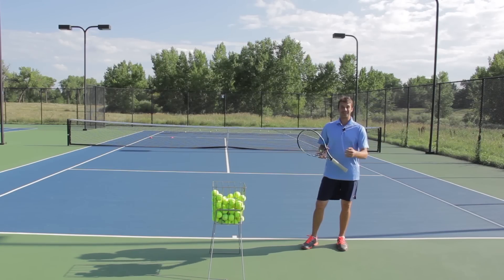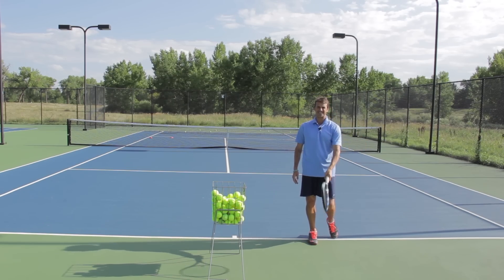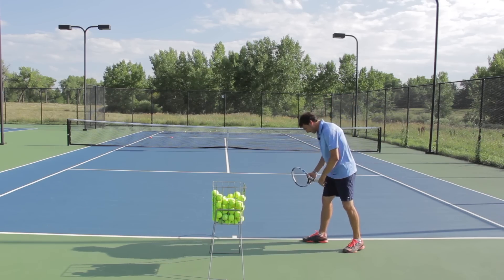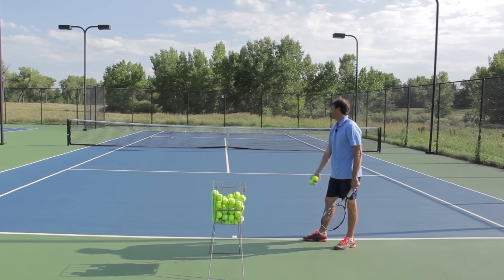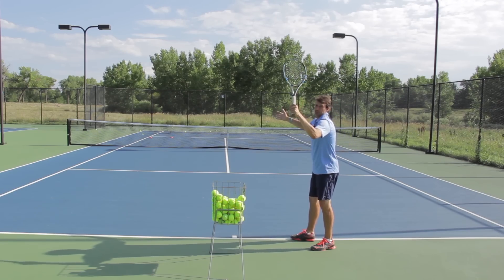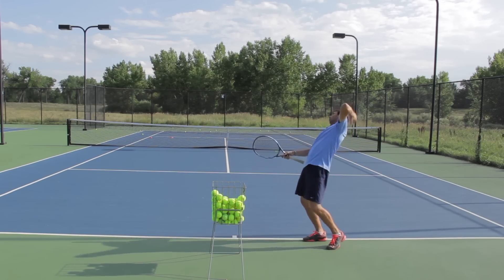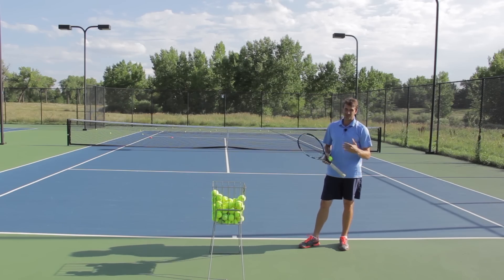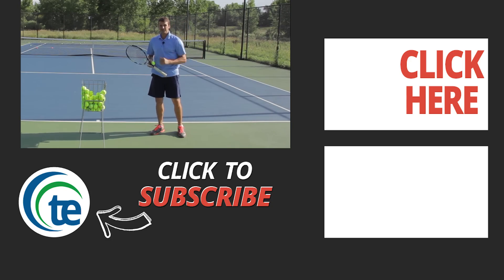TENNIS SERVE | How To Hit A Kick Serve Easily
In today's video, I will share five steps on how to hit a kick serve easily.  This tennis lesson will give you cutting edge tennis instruction on how to hit your kick serve like the pros.

0:00 How To Hit A Kick Serve Easily-Intro
0:27 Continental tennis grip
1:57 Kick serve stance
4:18 Tennis serve toss
6:22 Kick serve swing path
7:26 Kick serve finish technique
9:45 Learn 3 common kick serve myths

Kick Serve myths debunked: Former Top 100 ATP Pro, Jeff Salzenstein, is exposing 3 common myths that could be crippling your kick serve potential. Most players make at least 1 of these 3 mistakes... Do you?